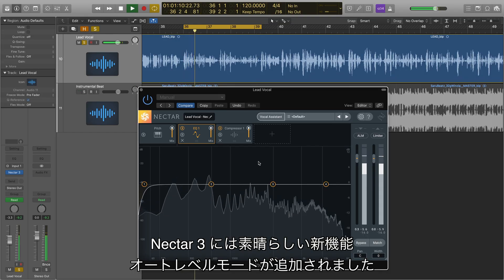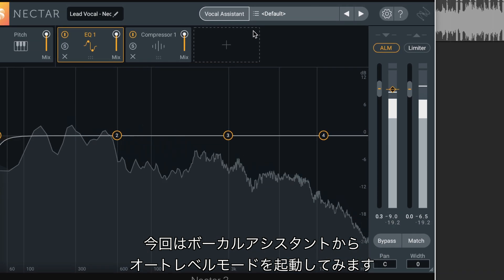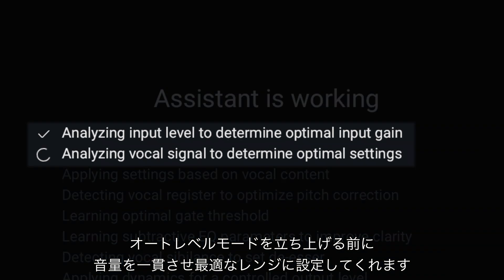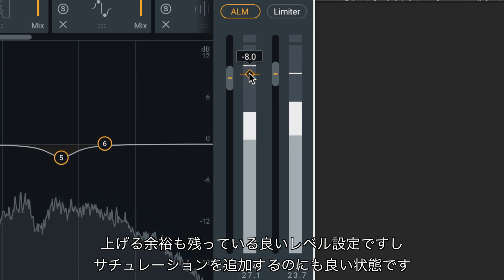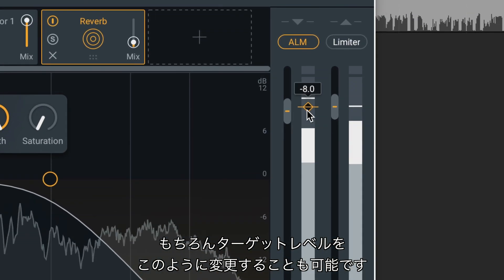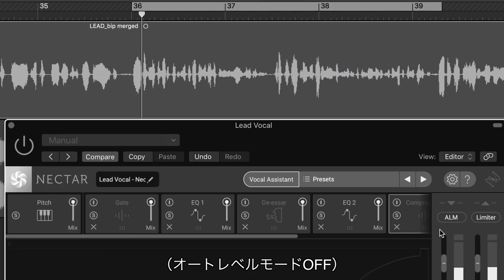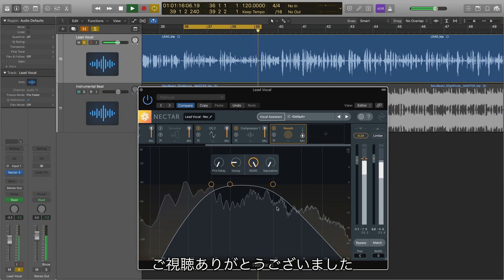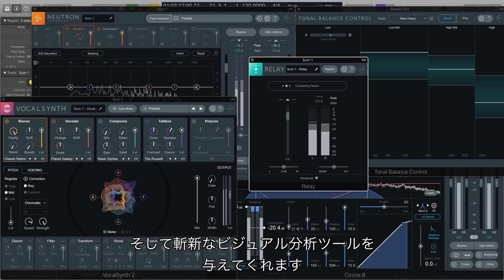【Nectar 3】 オートレベルモード（字幕）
ボーカルミックスプラグインの最高峰、Nectar 3の新機能「オートレベルモード」の紹介動画です。ボーカルの強弱や音量を自動的に補正し、自分で手間を掛けてオートメーションを書く必要がなくなる超時短機能です！